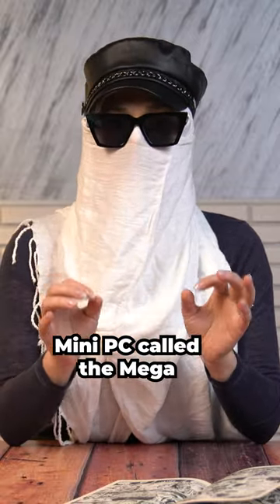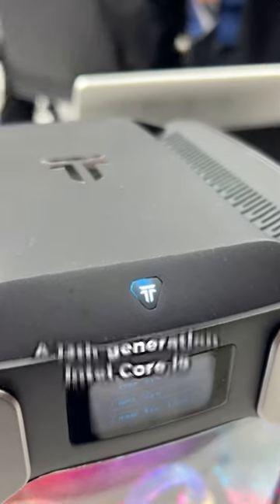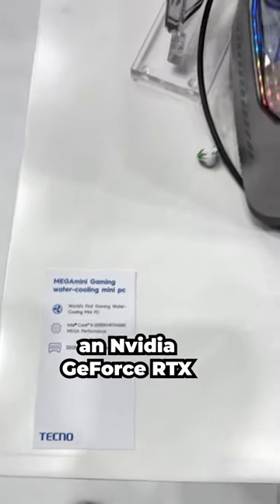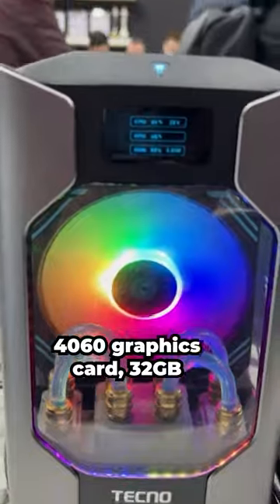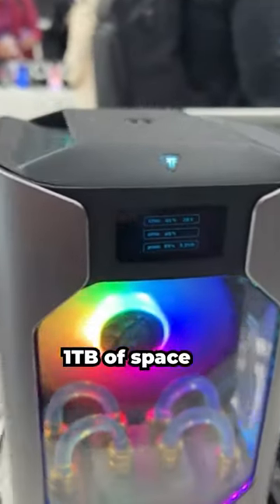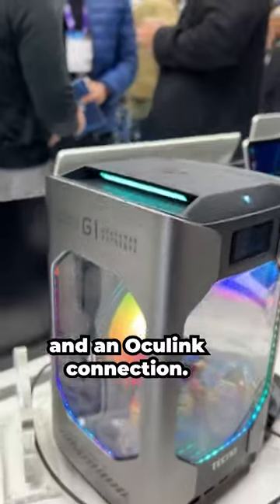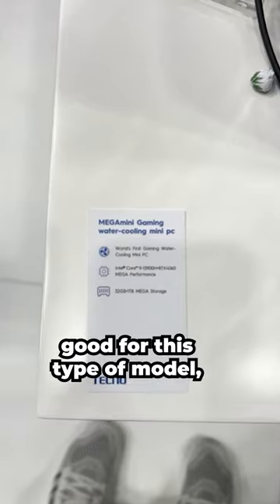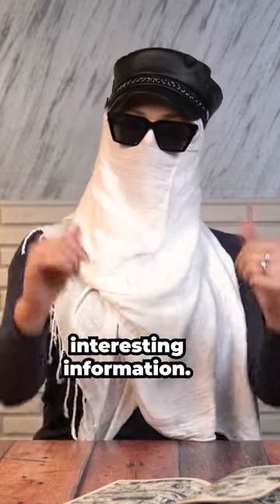World's Smallest Liquid-Cooled Mini Gaming PC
At MWC 2024, renowned mobile manufacturer Techno revealed its latest creation, the Mega Mini Gaming G1. Being the world’s smallest water-cooled gaming PC, this little powerhouse is making waves with its powerful performance in a compact package.